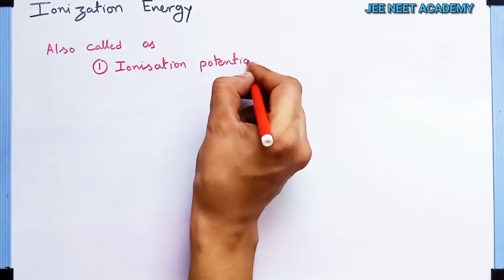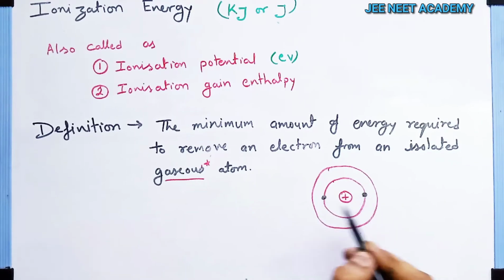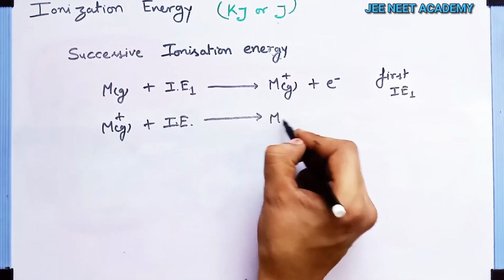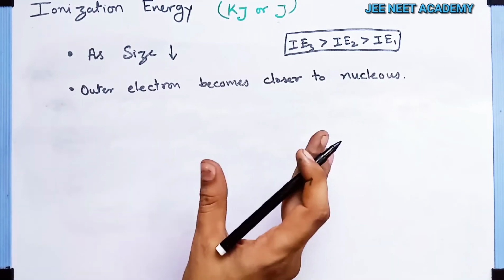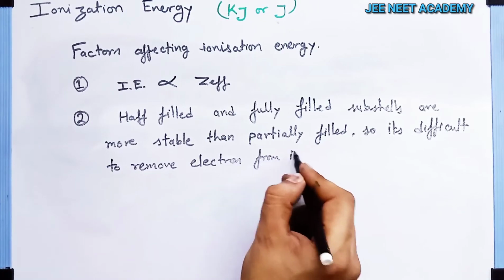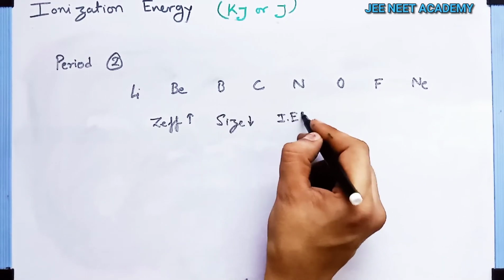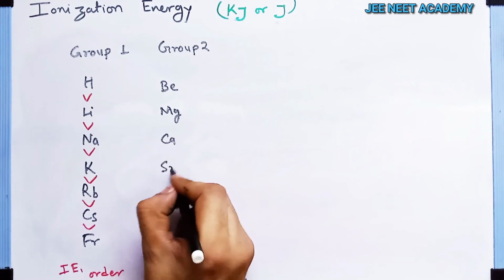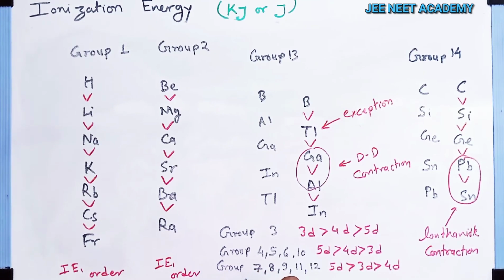Periodic Properties and Table | JEE NEET CBSE | Ionisation Energy | JEE NEET ACADEMY | Lec 6